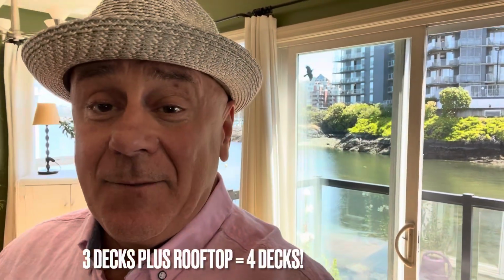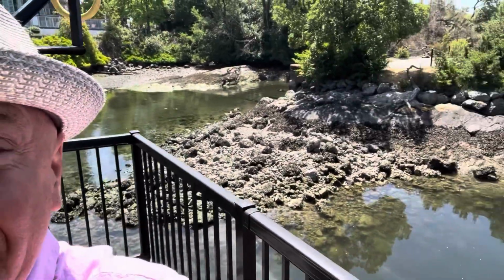Charlie DePape, Royal LePage Presents: A2 - 1 Dallas Rd, $699,000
Have a peek at this wonderful 2br float home at Victoria's renowned Fisherman's Wharf. Proudly offered at $699,000. MLS#1000311